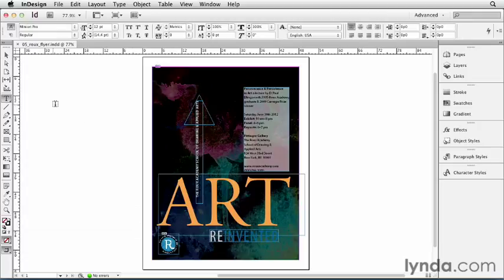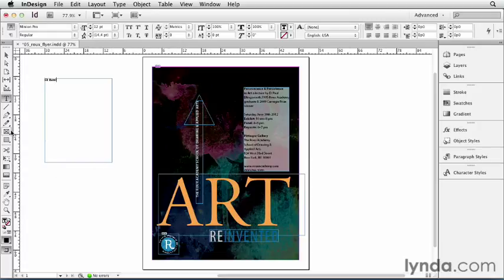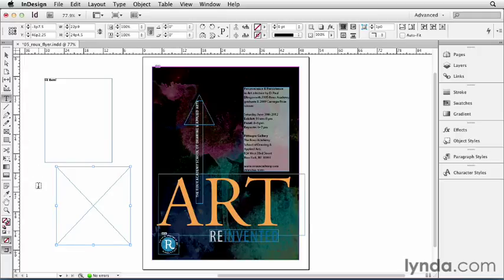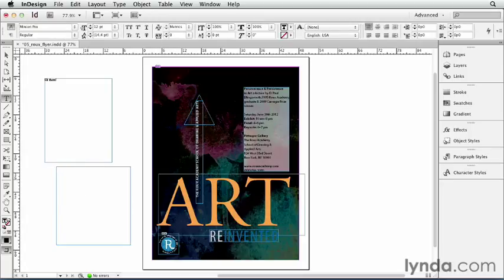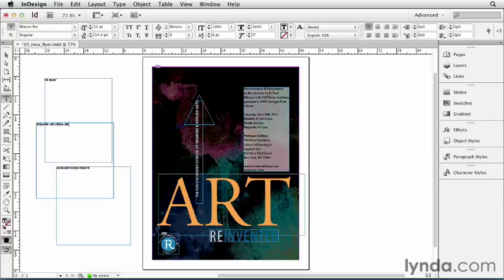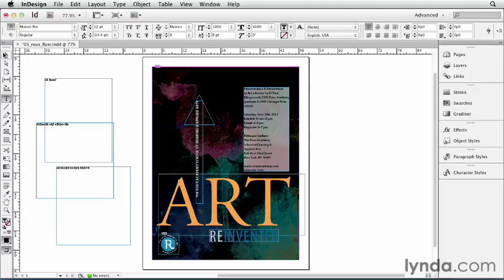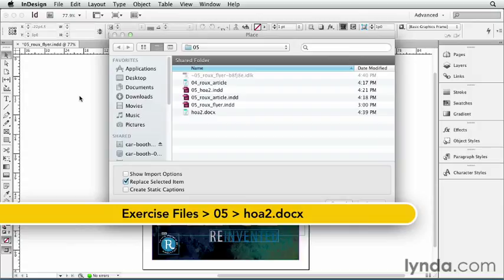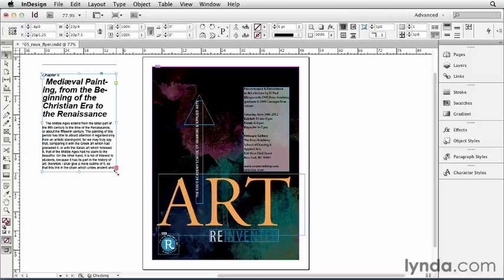96305 05 01 SC11 txtframes